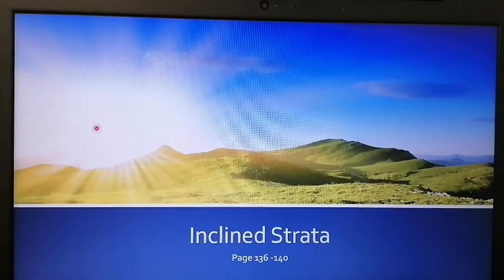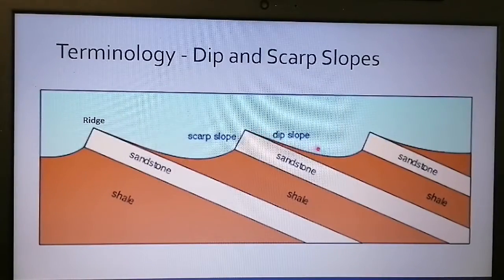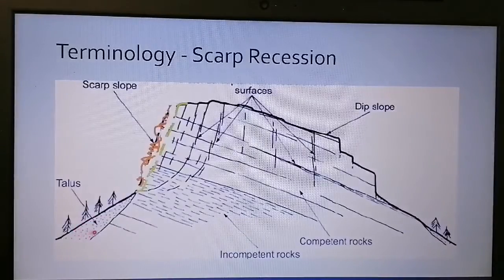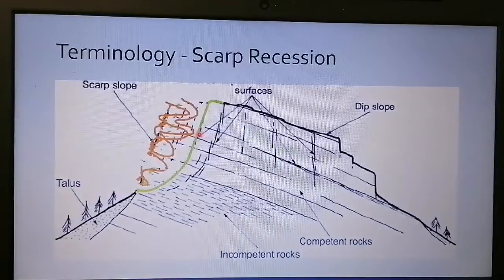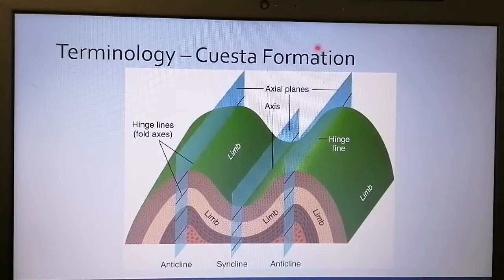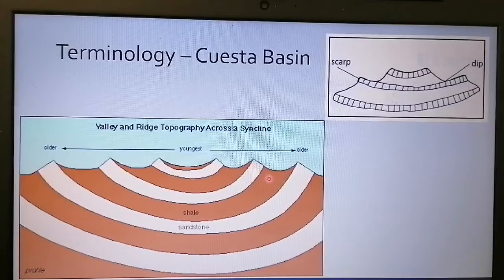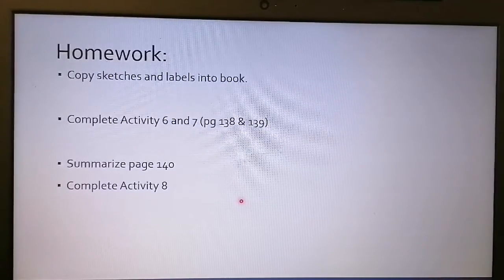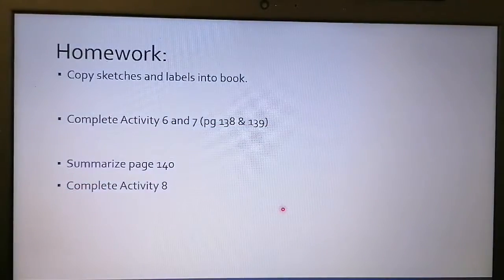Inclined Strata, Cuestas, Hogsback, Homoclinal Ridge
Overview of the topography associated with Inclined Strata.

A quick explanation of how Cuestas are formed.  Differentiation between Cuestas, Homoclinal Ridge and a Hogsback